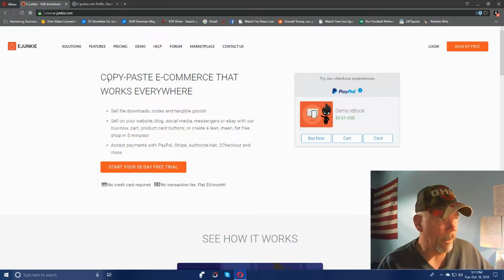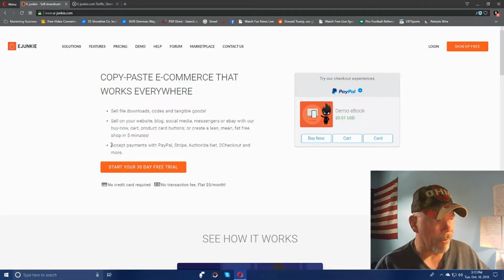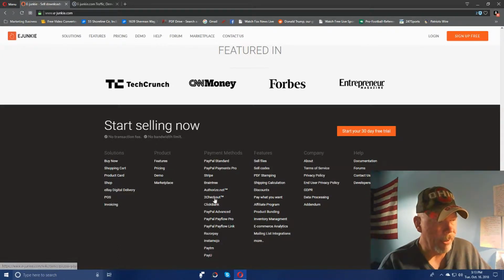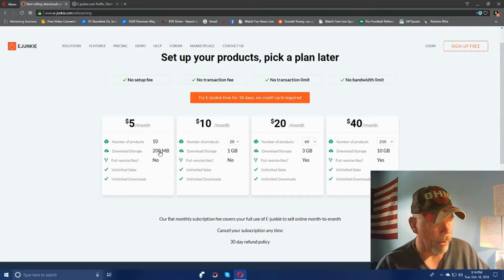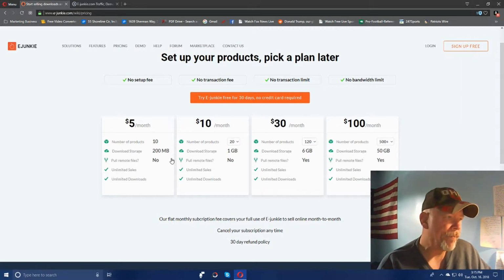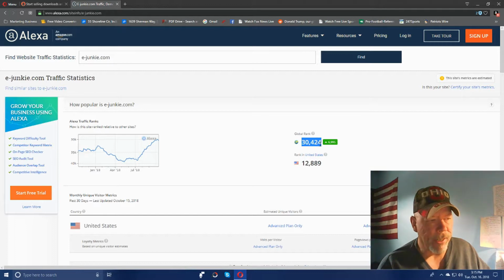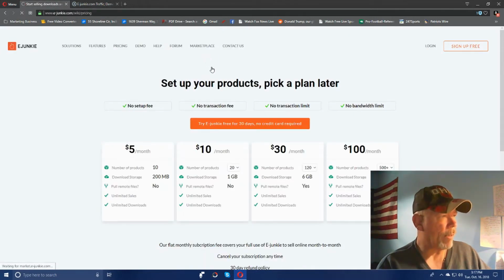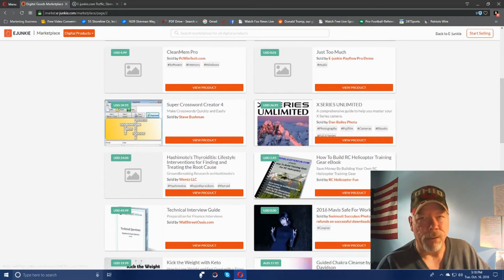HOW TO MAKE $20 TO $30 PER DAY WITH E JUNKIE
This video is about How To Make $20 To $30 Per Day With E Junkie

★★ Motivation Videos ★★

HOWTOMAKE$20TO$30PERDAYWITHEJUNKIE